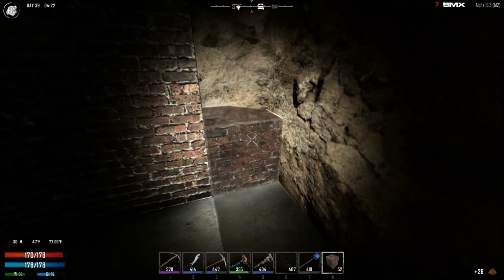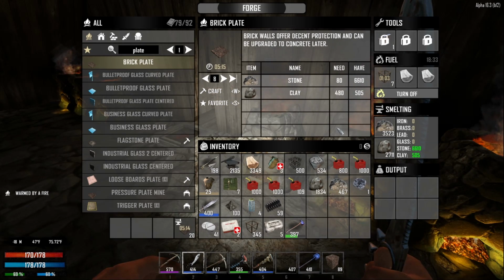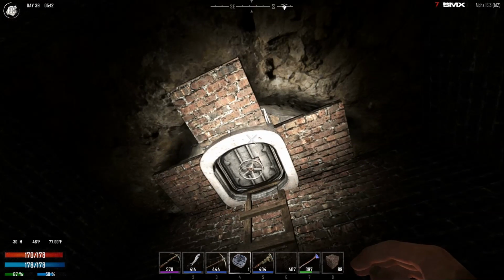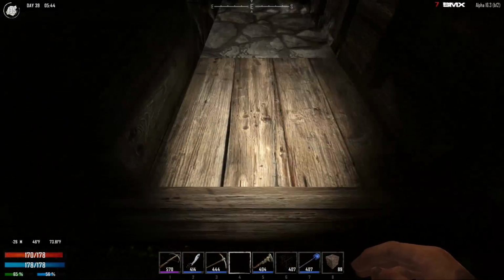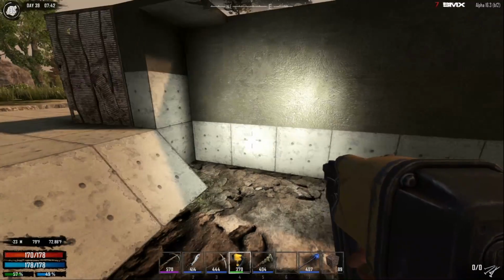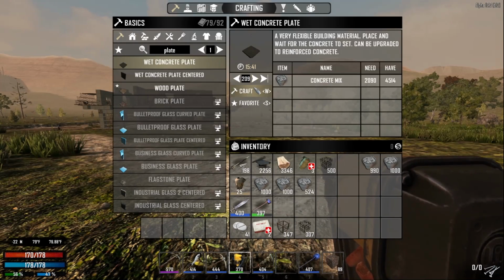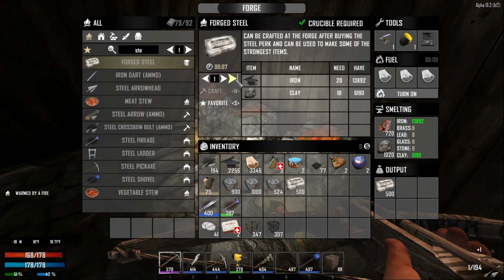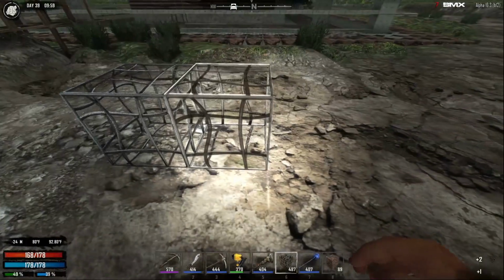The Garage Build & Trap Plans | 7 Days to Die | Alpha 16 | Season 1 | Episode 63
Welcome to the 7 Days to Die Gameplay / Let's Play Alpha 16  Series.

Intro Music
Funeral March of a Marionette
David_B_Jolley

Outro Music
Memories